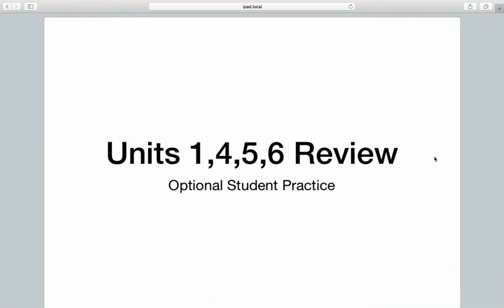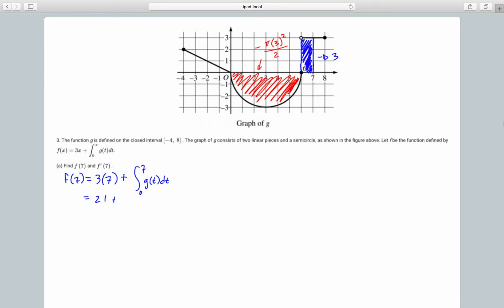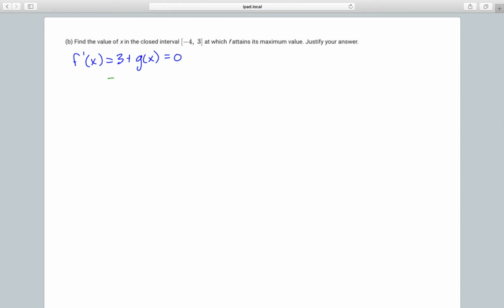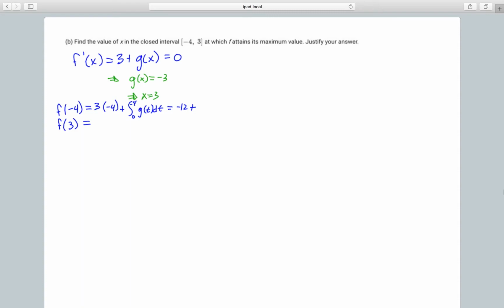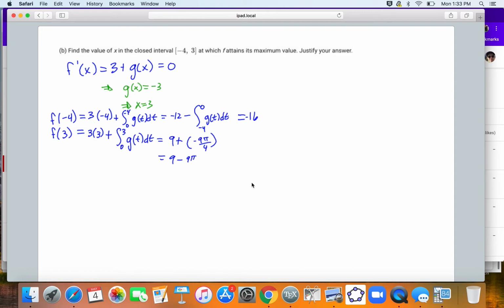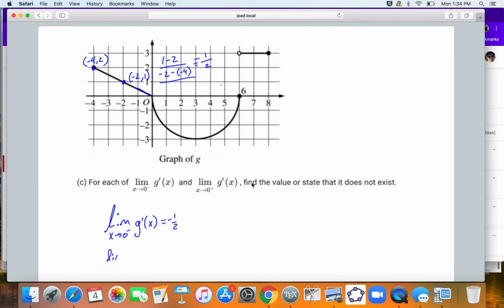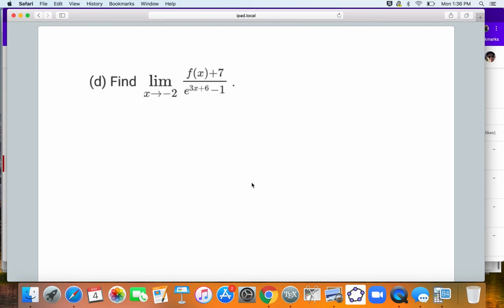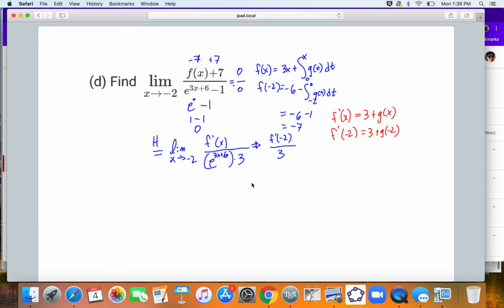Units 1, 4, 5, 6 FRQ Optional Student Practicer